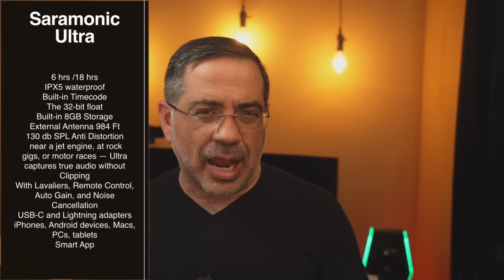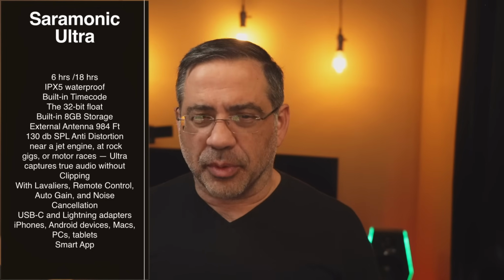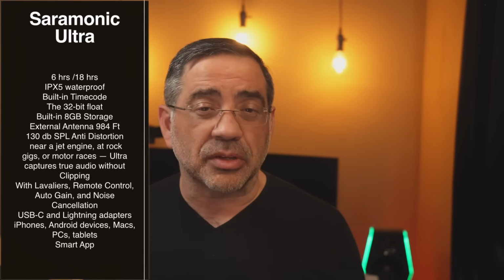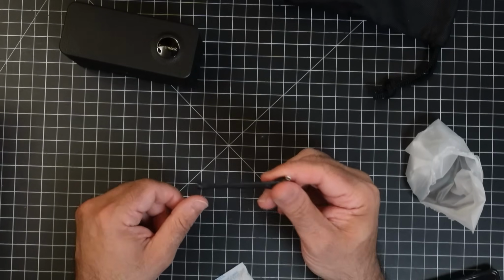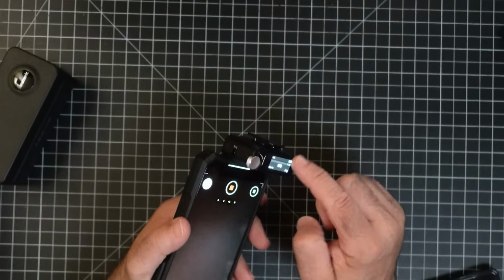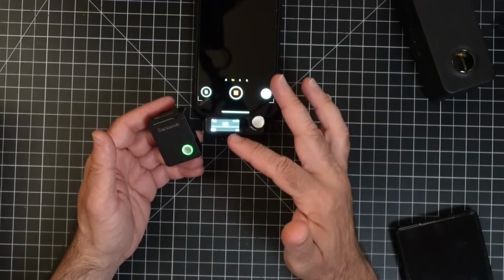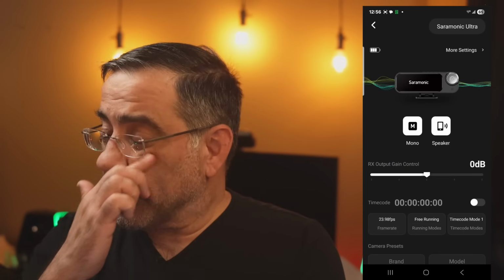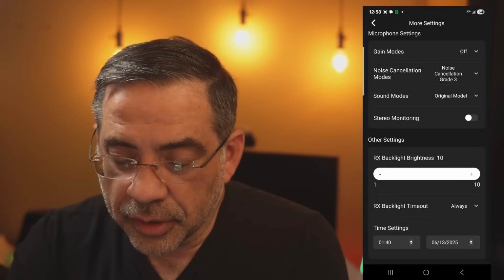Is This The Best Wireless Mic For Creators in 2025?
🎬 YouTube Opening Paragraph (Intro + Hook)
Looking for the ultimate wireless mic system for YouTube, vlogging, interviews, or mobile filmmaking? The Saramonic Ultra delivers crystal-clear, 32-bit float audio with dual transmitters, timecode sync, and up to 300 meters of range—all packed into a compact, IPX5-rated design. Whether you're recording on an iPhone, DSLR, or live streaming from the field, this is the best wireless microphone for creators who need pro-level sound on the go.

📦 Full Specs Breakdown: Saramonic Ultra
🎙️ Transmitters (×2):

Built-in omnidirectional mics + 3.5 mm TRS lav input (lavs included)

32-bit float internal recording with 8 GB onboard memory

Timecode sync for perfect video/audio alignment across cameras

Smart audio modes: Auto Gain, ClearVoice™, Vocal Boost, Low-Cut (150 Hz)

Max SPL: 130 dB | Latency: ~25 ms | Freq. Response: 20 Hz–20 kHz

IPX5 water-resistant for outdoor and mobile use

Battery: 6 hrs runtime + 18 hrs via magnetic charging case

Dimensions: 45.5 × 33.5 × 15 mm | Weight: ~35 g

🎧 Receiver:

Outputs: 3.5 mm TRS, USB-C, Lightning (plug-and-play)

Dual-channel input for two-person setups

1.1″ AMOLED touchscreen + control knob

Modes: Mono, Stereo, Safety Track, Monitoring

📡 Transmission & Range:

2.4 GHz encrypted digital signal (128-bit)

Standard range: up to 250 m (820 ft) line-of-sight

With external antenna: extended up to 300 m (984 ft)

Dual antenna design for maximum signal stability

⚙️ Extra Features:

30-level digital gain + real-time EQ via receiver

Compatible with iPhone, Android, DSLRs, mirrorless cameras, PCs, audio recorders

Charging case: USB-C, auto power control, portable & protective

About:

In this video, the presenter reviews the **saramonic ultra** wireless microphone, showing its features and setup. He demonstrates how to use the **wireless microphone** and shares his thoughts on its performance, making it a great solution as a **best wireless mic**. Check out this in depth **microphone review**.